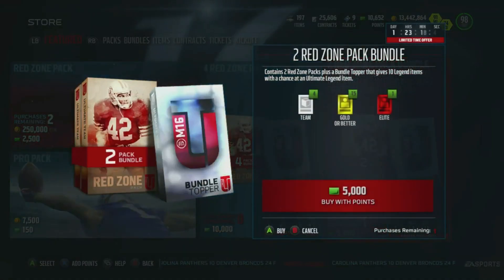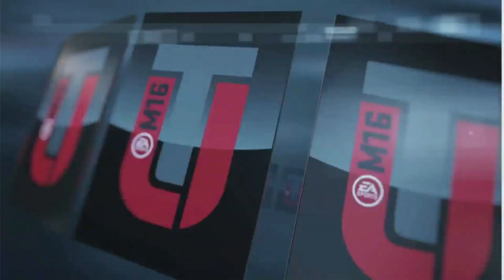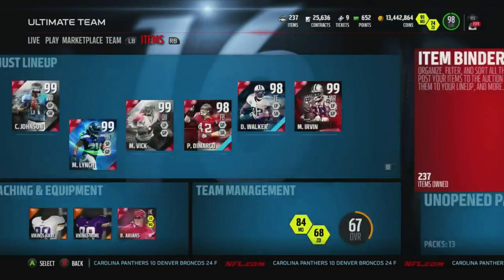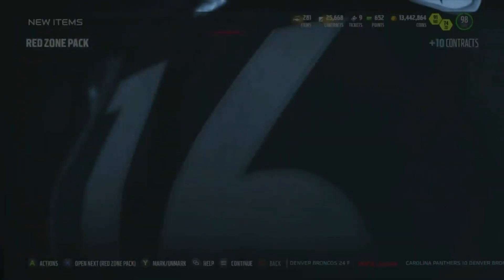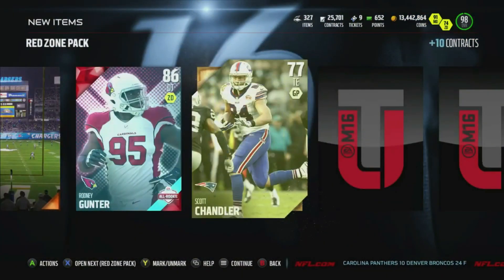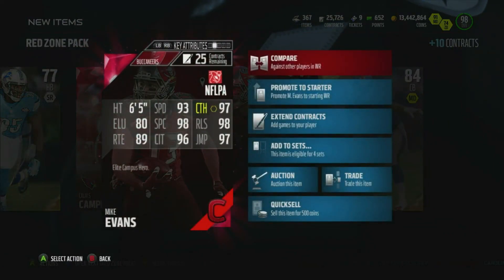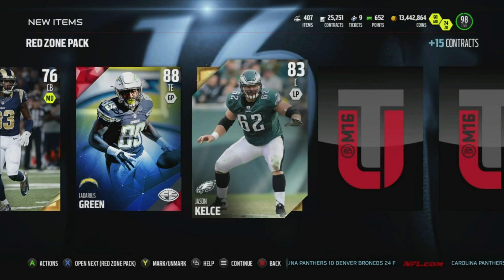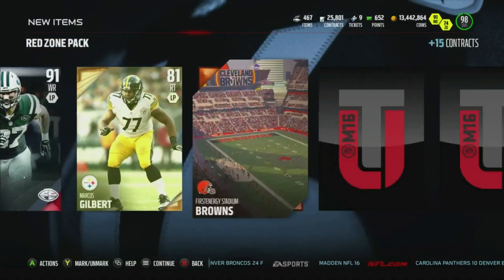Madden 16 Ultimate Team :: NEW Red Zone Bundle!!! ::-XBOX ONE Madden 16 Ultimate Team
From FanDuel!!!

Twitch.Tv/CoverThreeBlitz